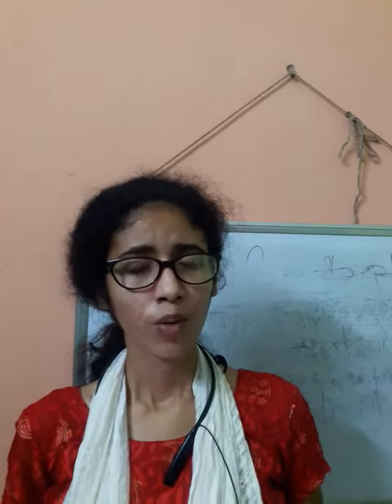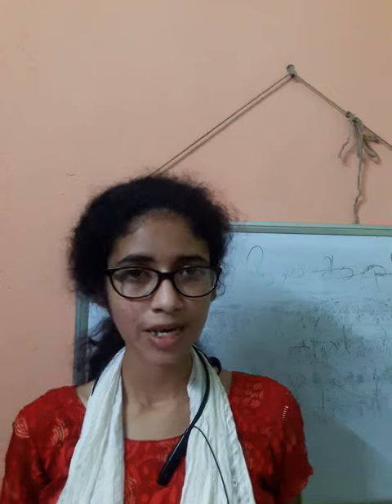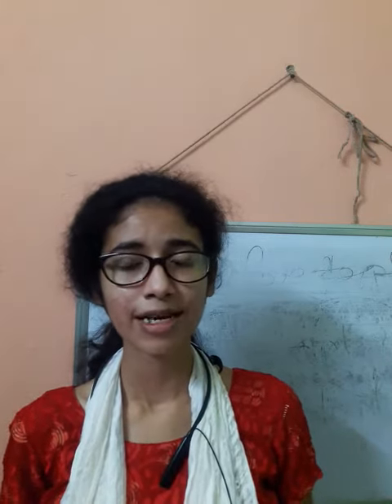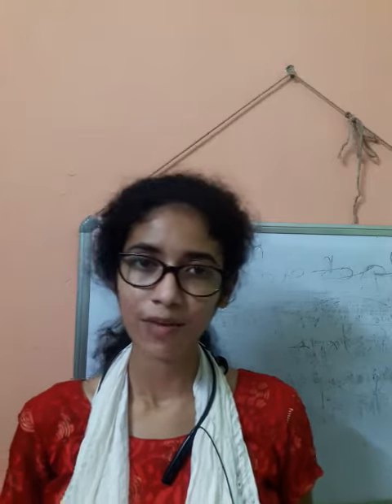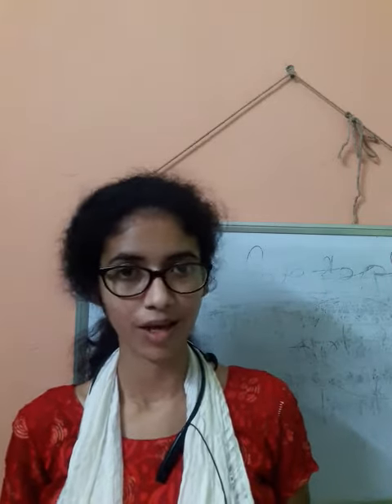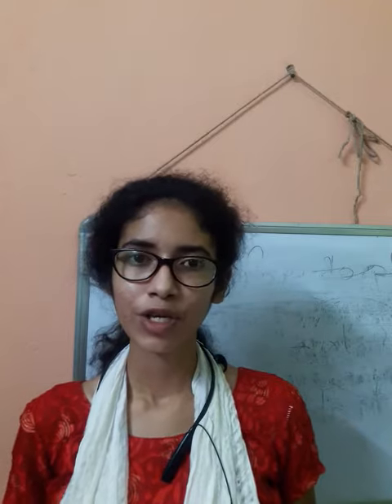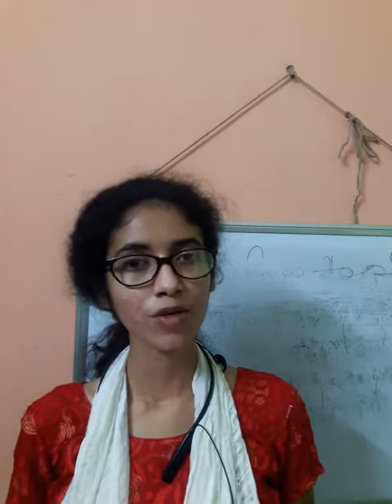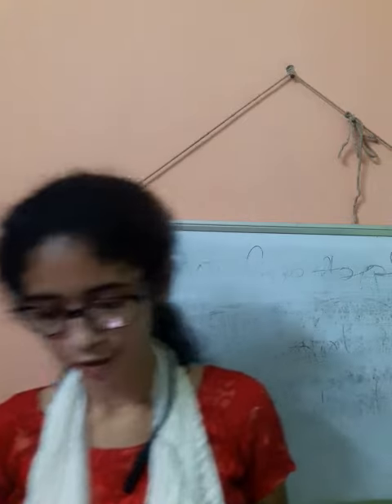CLASS XII HOME SCIENCE